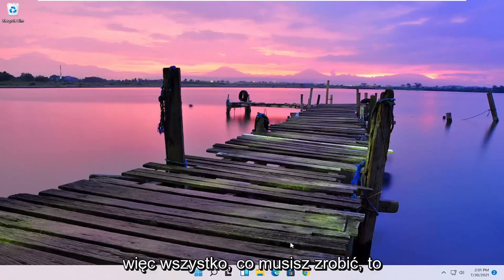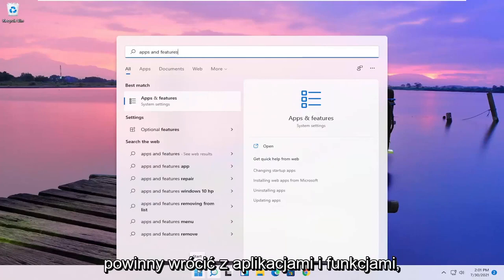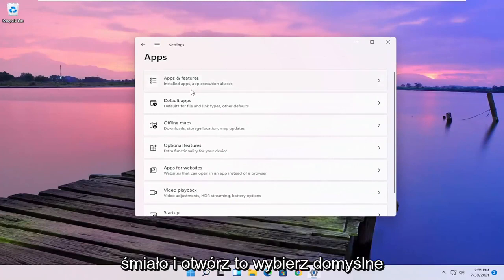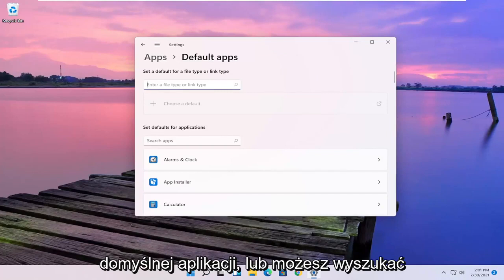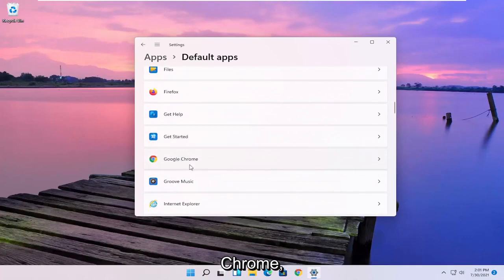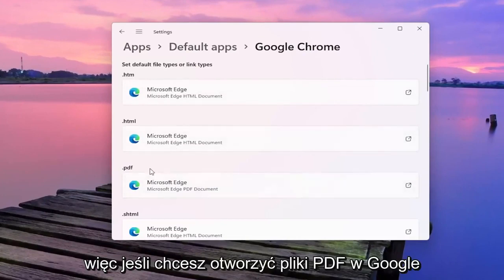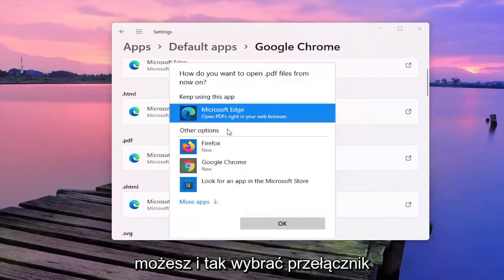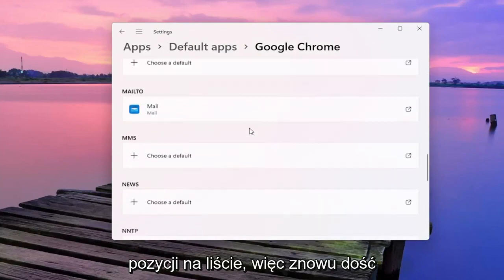Jak ustawić Google Chrome jako domyslną przegladarkę Windows 11 [Instruktaż]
Jak zmienić domyślną przeglądarkę w systemie Windows 11.

Każdy komputer i urządzenie mobilne jest wyposażony w domyślną przeglądarkę internetową. Windows 11 ma Microsoft Edge, a urządzenia Apple obsługują Safari. W systemie Android domyślnym może być Google Chrome, Samsung Internet lub coś innego, na przykład standardowa przeglądarka Androida rozpowszechniona w starszych modelach.

Najpierw wpisz aplikacje domyślne w polu wyszukiwania, a następnie przewiń w dół do nagłówka przeglądarki internetowej. Wybierz przeglądarkę, która jest już domyślna, a zobaczysz listę przeglądarek dostępnych na Twoim komputerze. Wybierz ten, w którym chcesz otworzyć wszystkie łącza internetowe, a następnie zamknij okno.

Prawie każdy ma ulubioną przeglądarkę internetową. Statystyki sugerują, że dla większości ludzi jest to Google Chrome, podczas gdy Firefox i Opera mają znacznie mniejszą, ale lojalną bazę użytkowników. Safari jest stosunkowo popularne w systemie MacOS, podczas gdy Microsoft stara się wywrzeć podobny wpływ dzięki nowej wersji Edge.

Chociaż możesz mieć kilka z nich zainstalowanych, prawdopodobnie jeden z nich będzie Twoim ulubionym miejscem, gdy będziesz chciał przeglądać Internet. To jest ten, w którym zawsze chcesz otwierać linki z wiadomości e-mail i aplikacji do przesyłania wiadomości.

Chociaż firma Microsoft nadal bardzo poleca Edge, jeśli używasz systemu Windows 11, stosunkowo łatwo jest wybrać własną domyślną przeglądarkę.